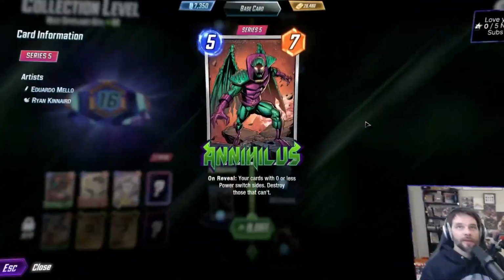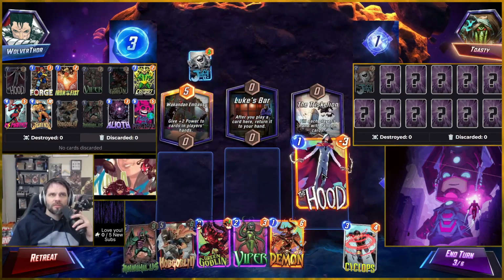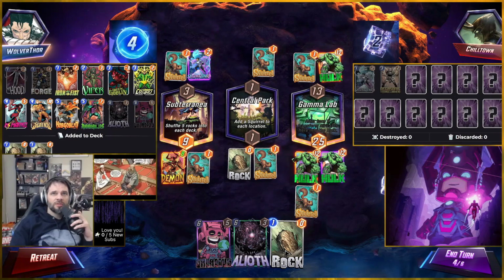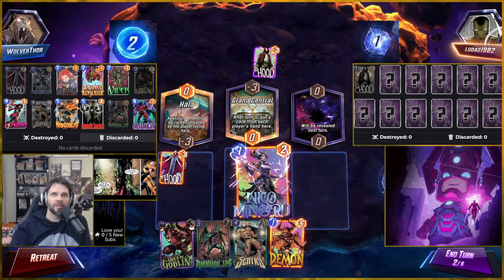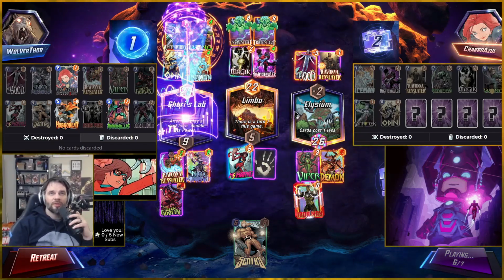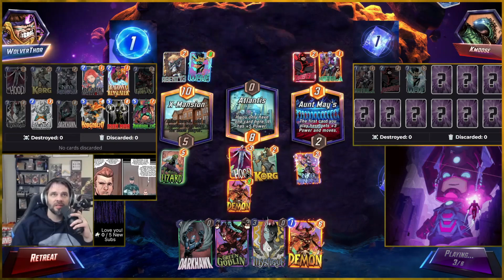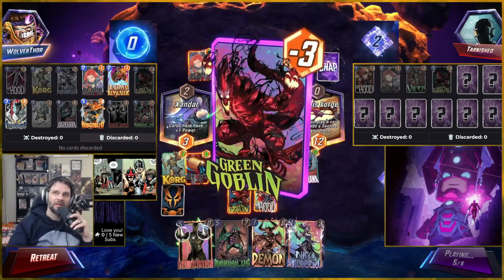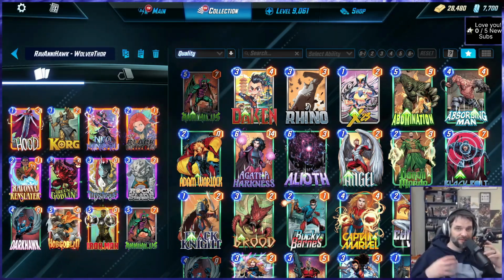GAIN RANKS in Marvel Snap! Annihilus decks are LEGIT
Get ahead of the competition in Marvel Snap with our latest video showing Annihilus decks that gets us in infinite in 2 hours!! The Annihilus decks gameplay with this top card in Marvel Snap! We play Annihilus in these decks and gameplay! We give these Annihilus decks a ride to see how it works and whether it will have an immediate impact on Marvel Snap Meta.  Is this going to be one of the best new archetypes?! Will there be potential changes in the meta??  Learn the strategies and tips to master the Marvel Snap meta. Don't miss out on this must-watch video for all Marvel Snap players!

➥ Chapters
0:00 Intro
0:24 Pulling for Annihilus
1:42 The decks
2:21 Misery Annihilus deck
11:01 Ms Annihilus deck
20:07 RavAnniHawk deck
28:09 Final Thoughts & Outro